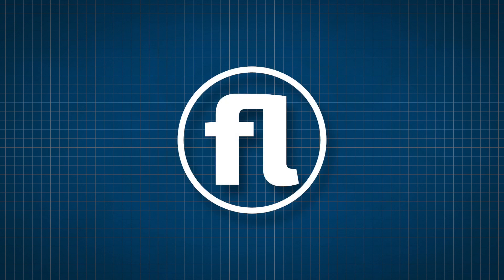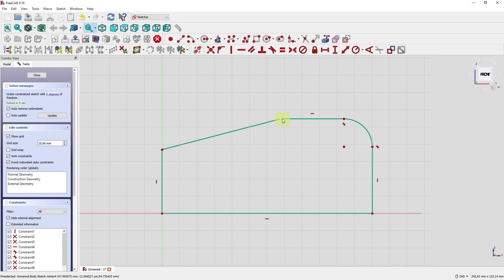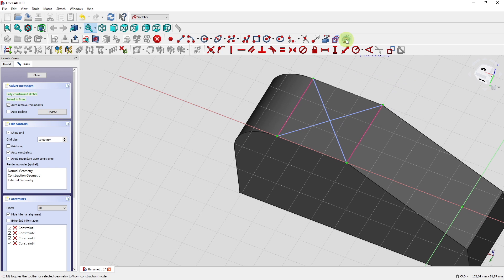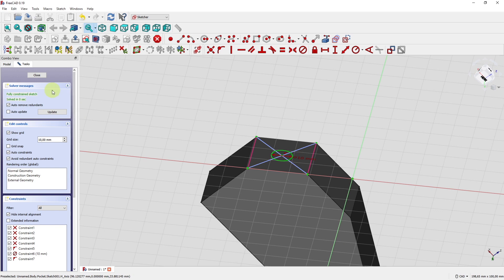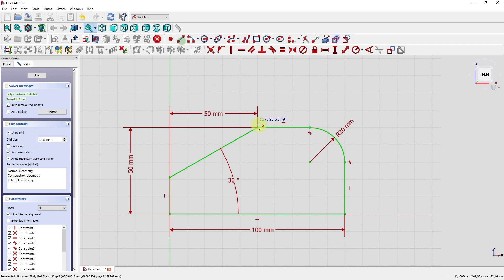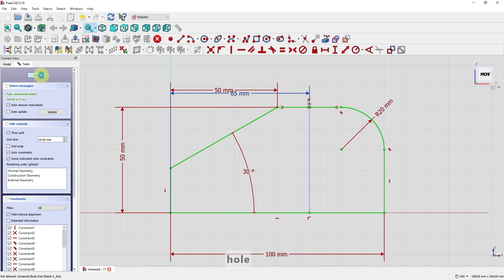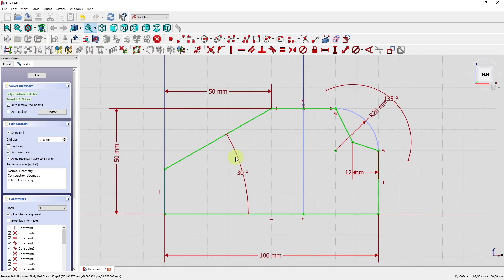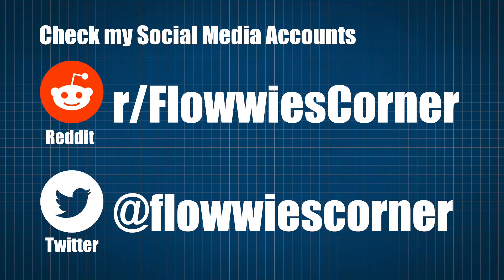FreeCAD 0.19 - Tutorial - Simple Part with Part Design (EN)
In this episode we have a look at one of the fundamental tutorials from the official FreeCAD documentation. We complete the so called 'Simple Part with Part Design' Tutorial.

This video is divided into two different sections. In the first section, we follow the tutorial as intended in the FreeCAD wiki. Because this solution is not very stable regarding the common FreeCAD Topological Naming problem, we develop another solution, which makes use of variables and parameters and is a lot more rigid - so that later design changes will not harm the 3D geometry.

FreeCAD is a powerful open-source 3D modeling software used by designers,
architects, engineers, and hobbyists worldwide. It offers an intuitive interface and a wide range of features, from basic geometry creation to complex parametric modeling.

Chapters:
00:00 Introduction
01:01 Original solution from the documentation
05:51 Design changes to the original solution
08:25 Fix the model to make it more stable
14:00 Design changes - test the new solution
17:30 Conclusion

Support me and my YouTube journey to bring you the best CAD content available:

About me:
Mechanical engineer specializing in digital product development.
CAD expert with over 11 years of experience in various CAD systems such as Siemens NX, Siemens Solid Edge, Catia V5, Onshape, FreeCAD and Fusion 360.
Former lecturer for basic CAD training in the engineering program of the Department of Environmental Planning/ Environmental Engineering at Trier University of Applied Sciences.